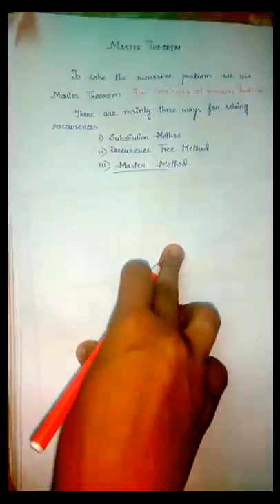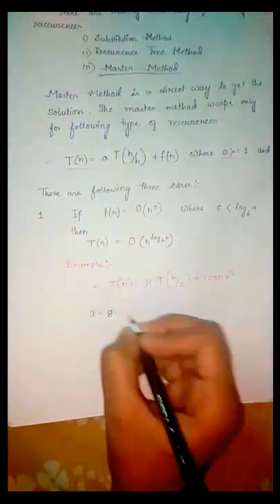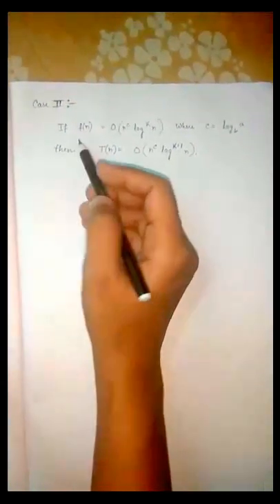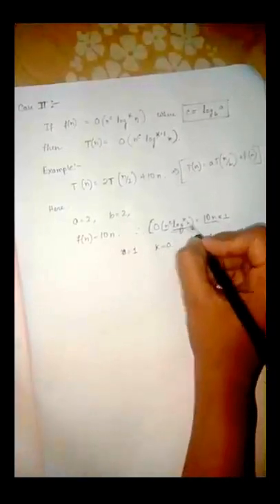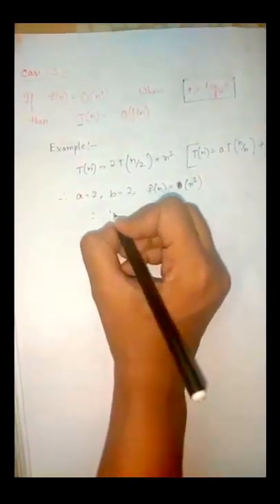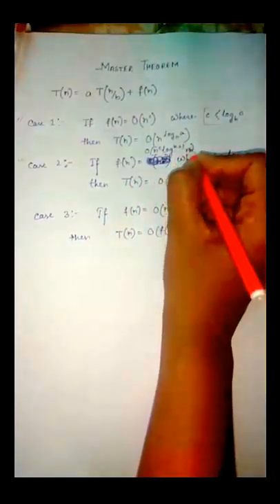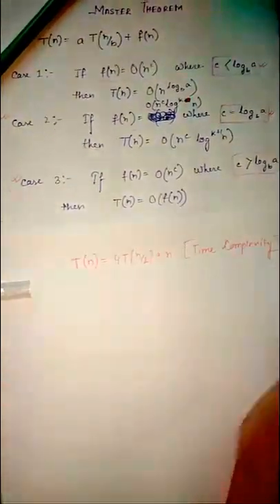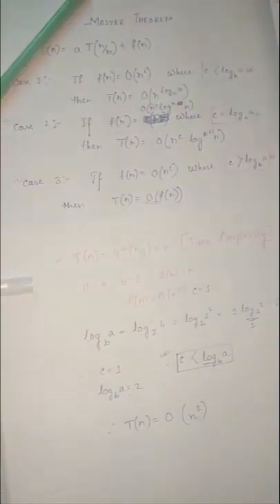MASTER THEOREM || How to solve recurrence problem using master theorem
|| FAITH || FOCUS ||FINISH ||